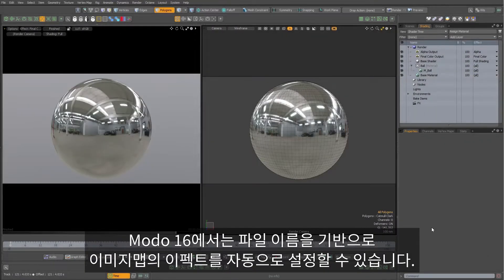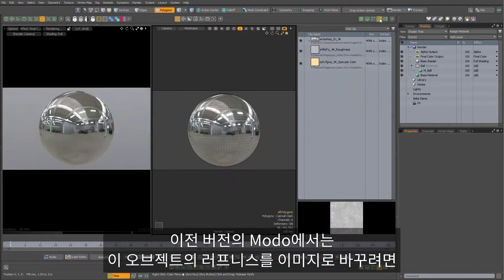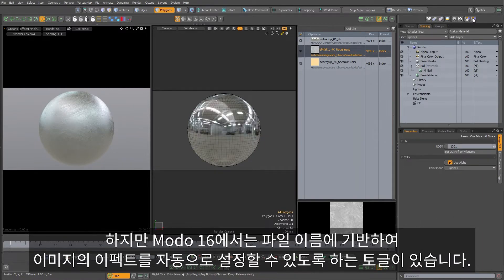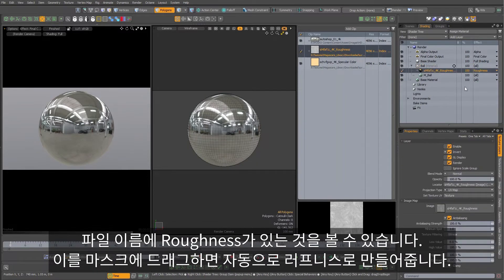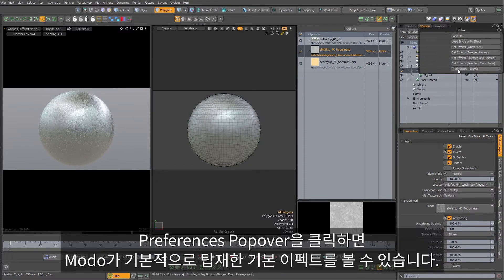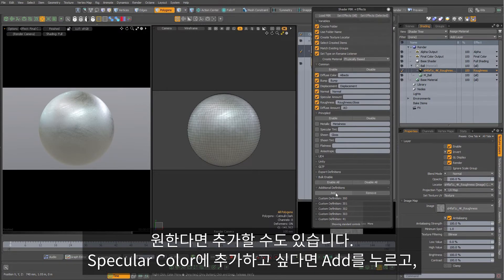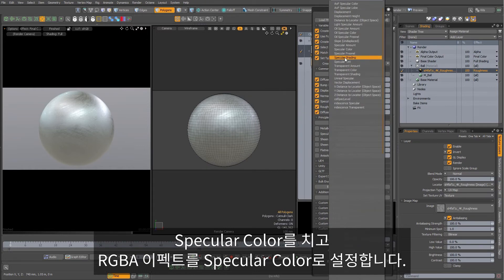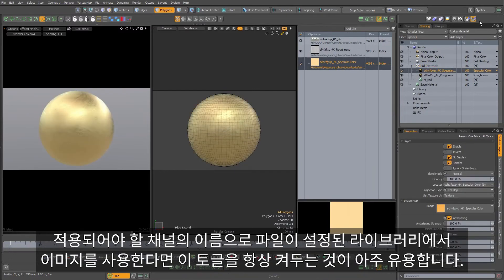Modo 16.0 - Auto Set Layer로 쉐이딩 워크플로우를 자동화 해보세요[한글자막]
Modo의 강력하고 유연한 3D 모델링, 애니메이션, 텍스처링 및 렌더링 도구 세트를 통해 아티스트는 기술적인 어려움 없이 아이디어를 탐색하고 개발할 수 있습니다.
Modo®는 여러분의 창의적인 제작을 위한 출발점입니다.